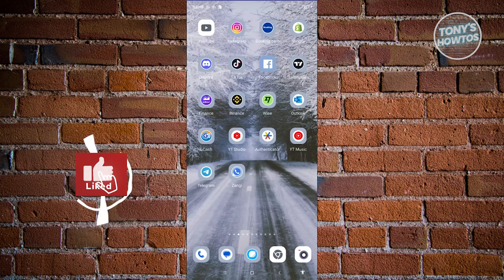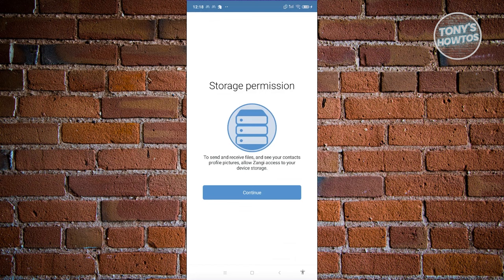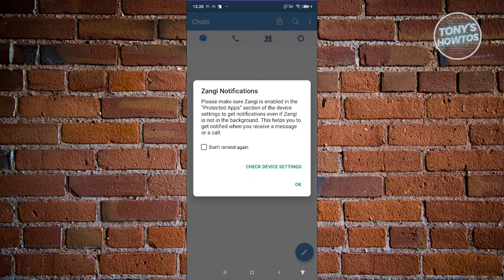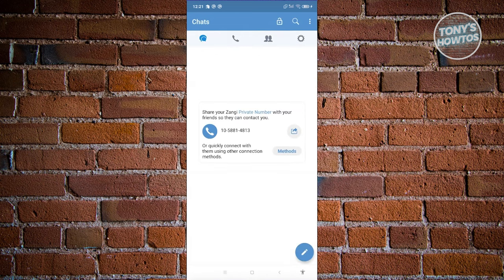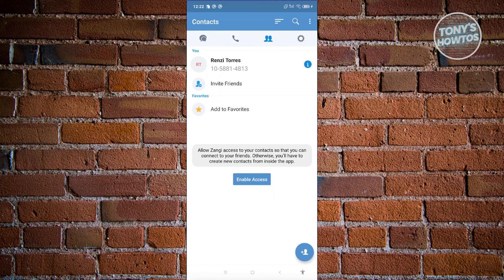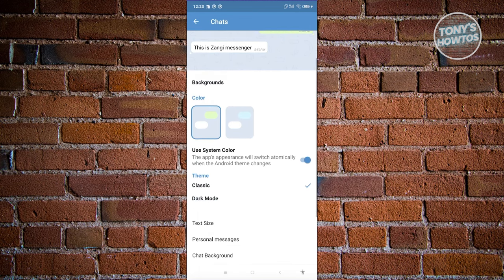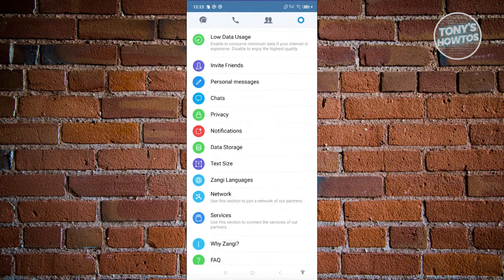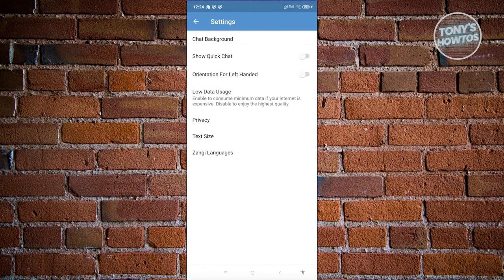How to Use Zangi Messenger App (Whatsapp Alternative, 2024)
In this video, I show you How to Use Zangi Messenger App (Whatsapp Alternative) in 2024. The quick and easy tutorial zangi messenger app review. Do you want to know step by step how to download zangi app in 2024? Yes? Great!